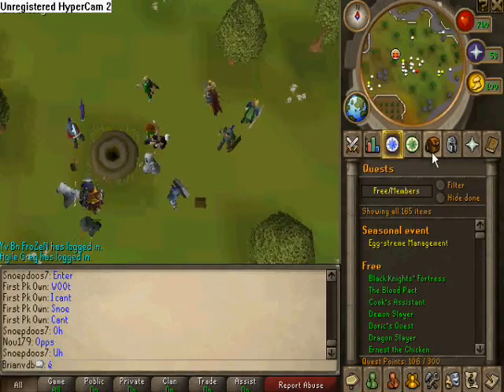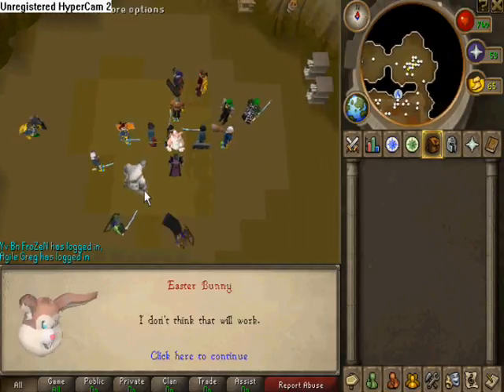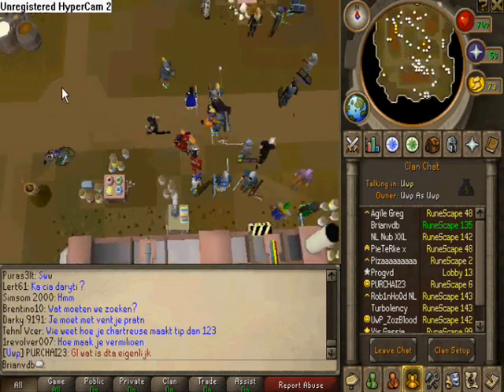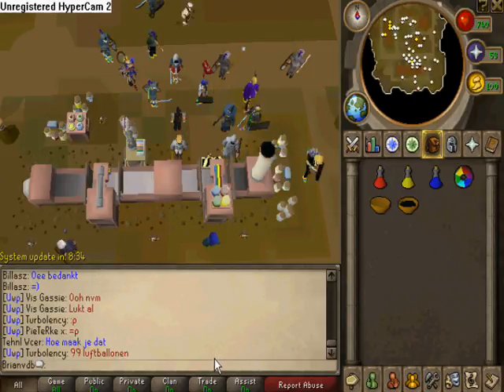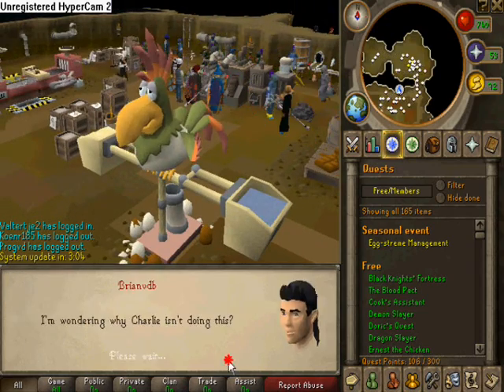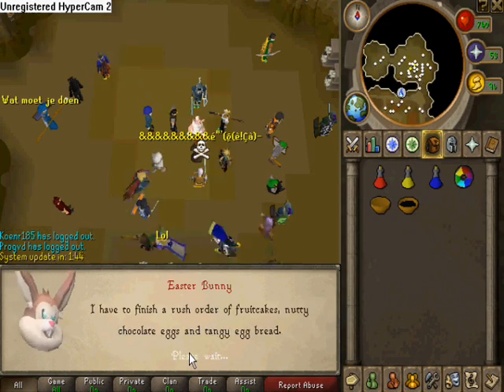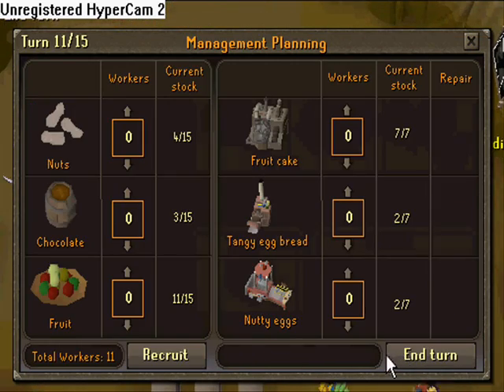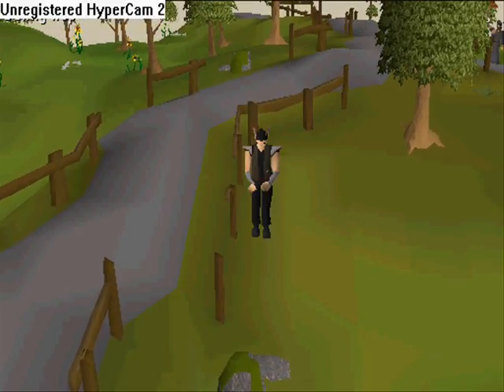Easter Event 2010 Guide 29/03/2010 w/Commentary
5* for first guide on youtube?

Ambermiauw goingcrazy201 quest guide p2p member f2p commentary brianvdb thecompanyname progvd gamingheavens